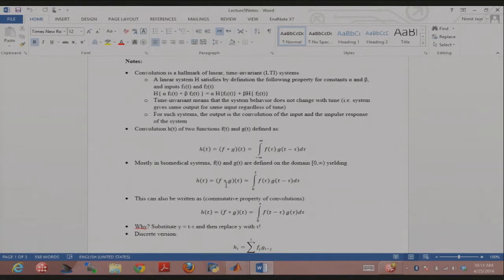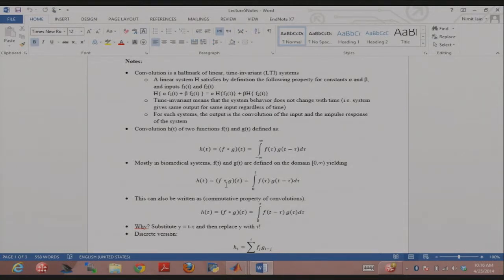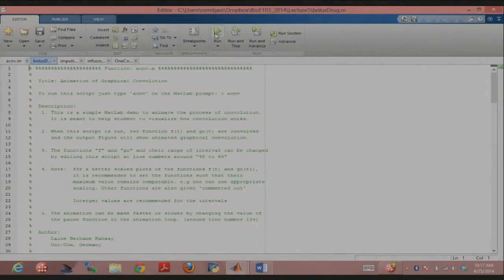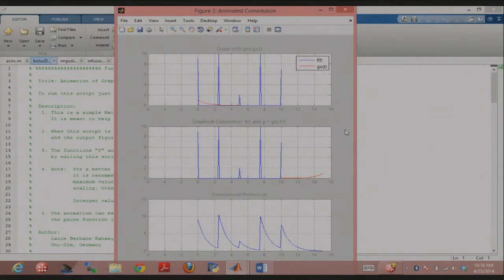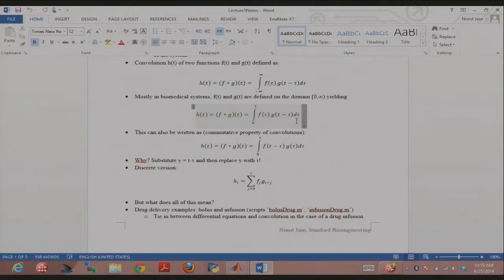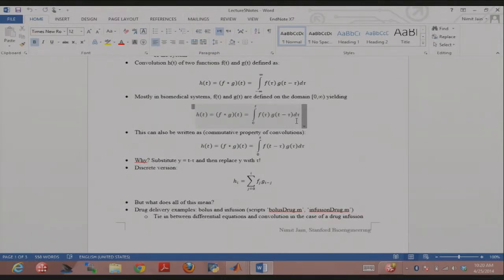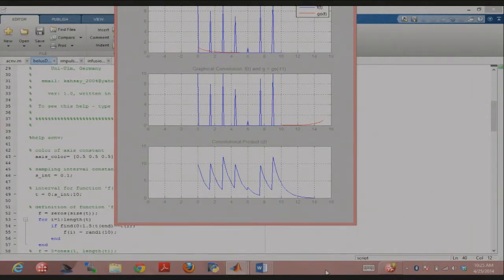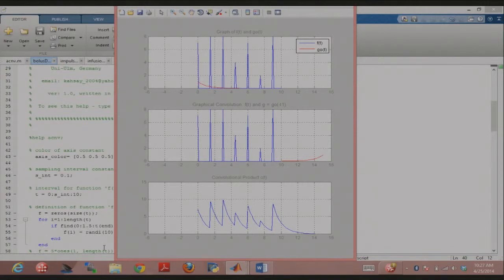04252014 c ConvolutionsDrugBolusAndInfusionExamples